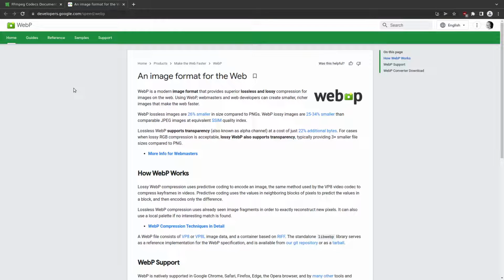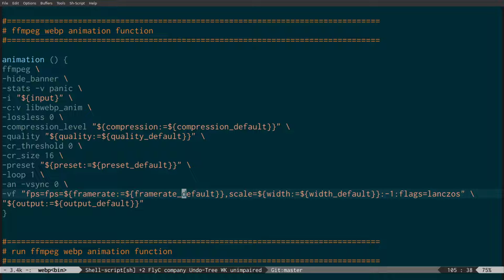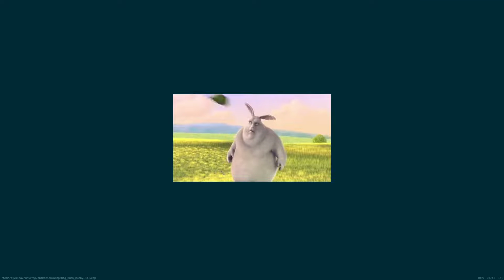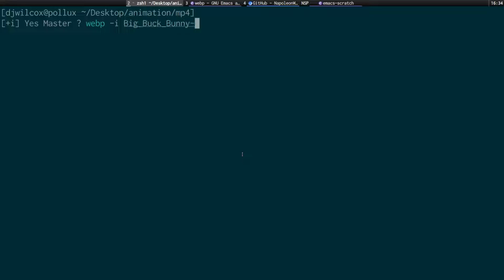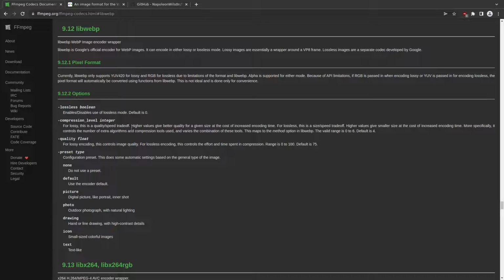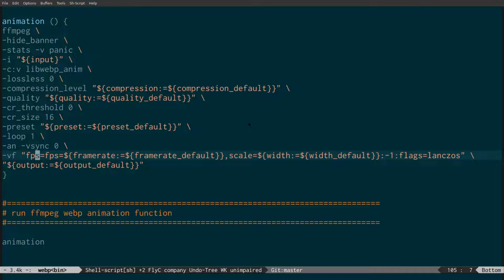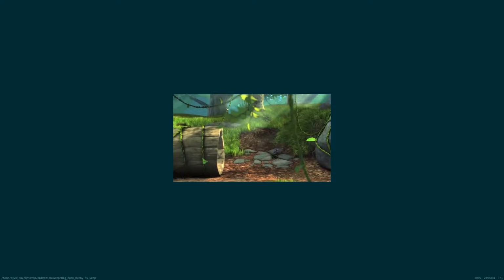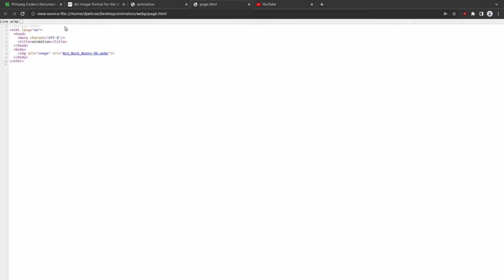Create webp animated images with ffmpeg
Create webp animated images with ffmpeg as an alternative to animated gifs, the advantage is better quality and smaller file sizes